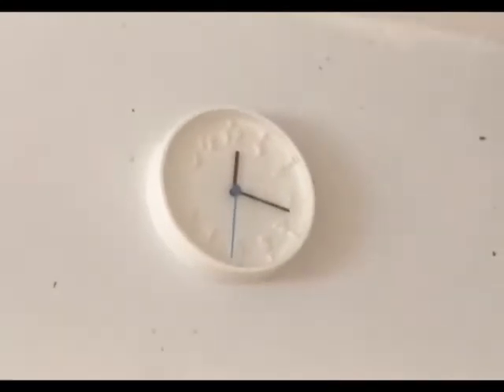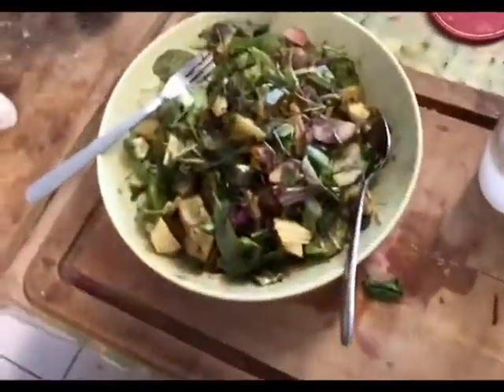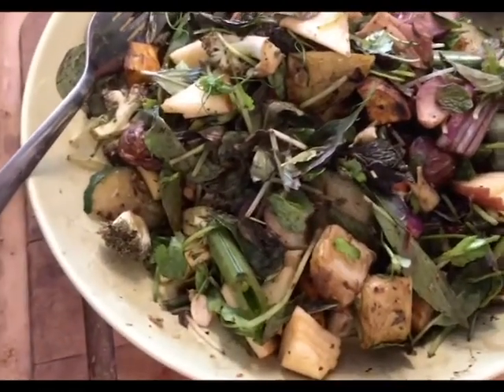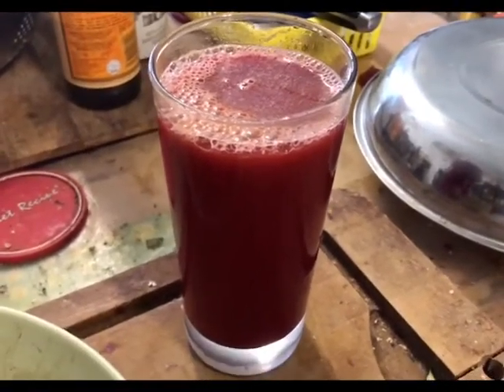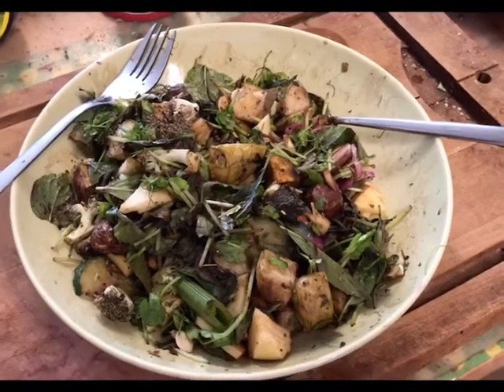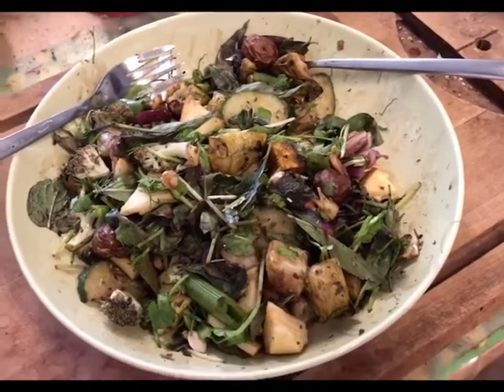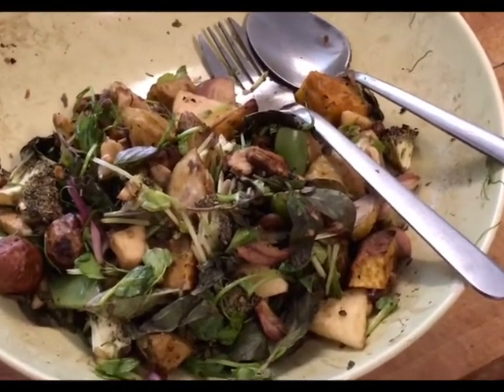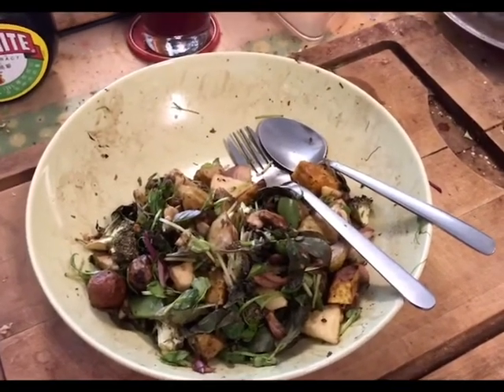HERB SALAD WITH POTATOES & WALNUTS | Sunday, 5 July 2020